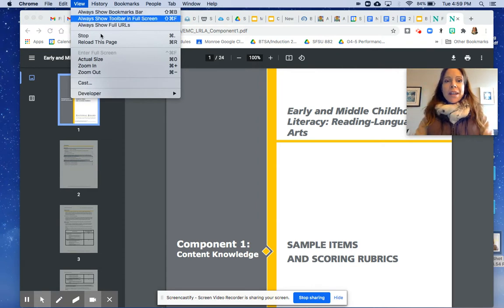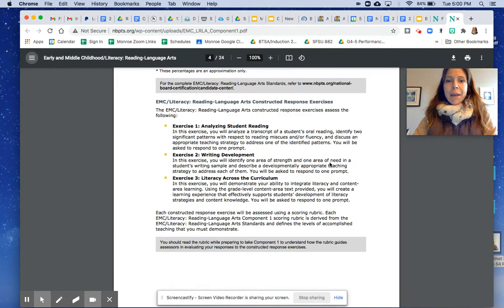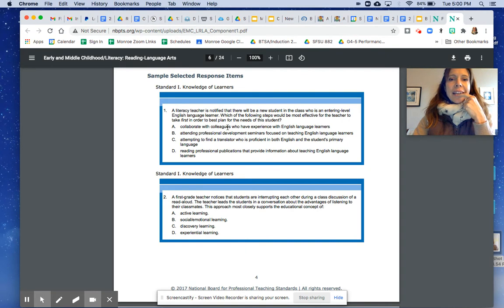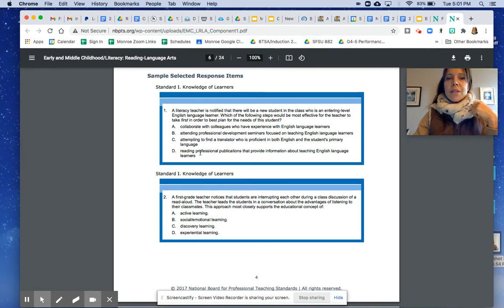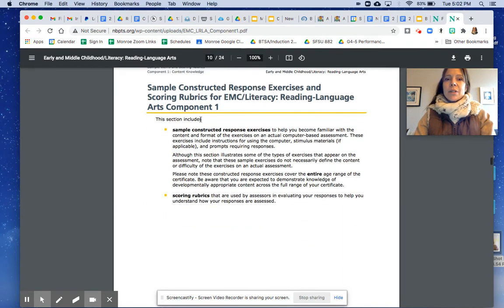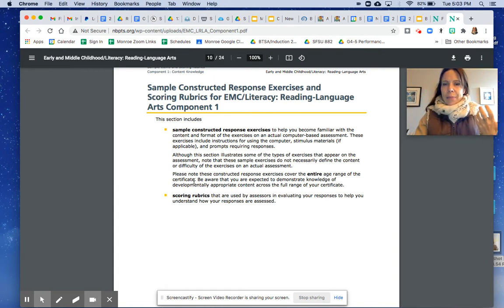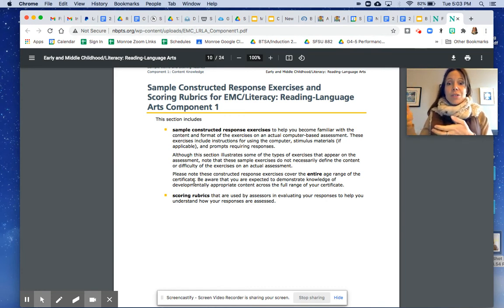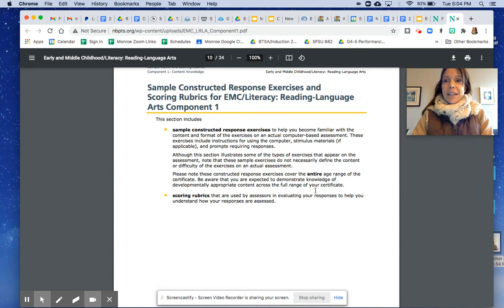EMC Literacy Component 1 Tips